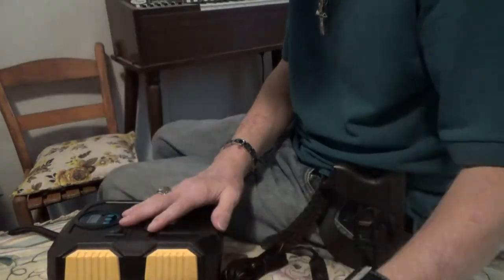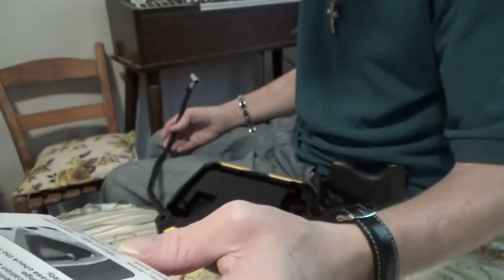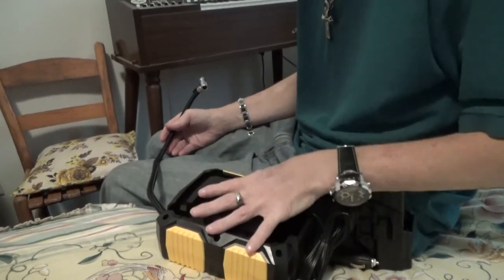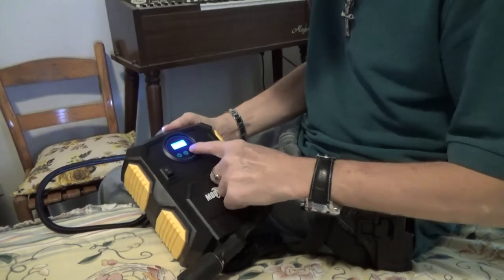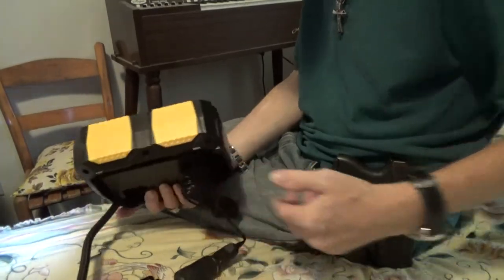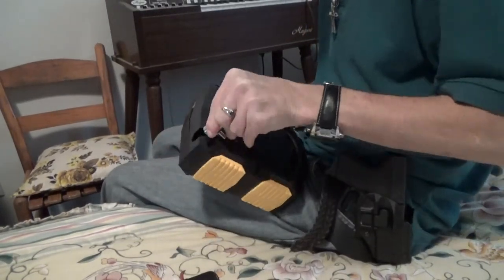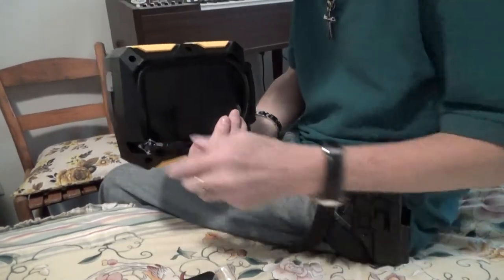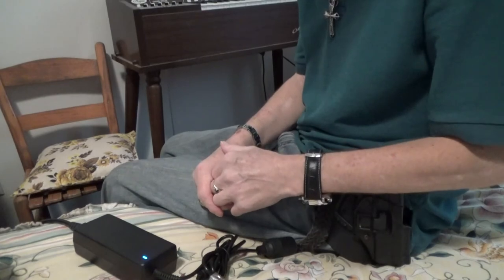Mookis 12V DC 150PSI Digital Display Car Tire Inflator Air Pump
Item(s):
Air Compressor,Mookis Auto Tire Inflator Portable Digital Dispaly Car Air Pump,12V DC 150PSI